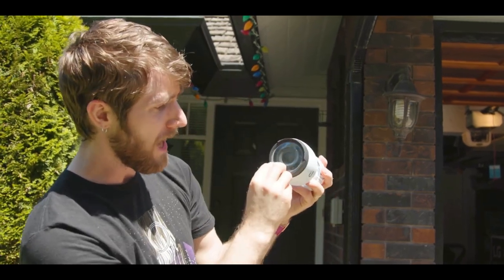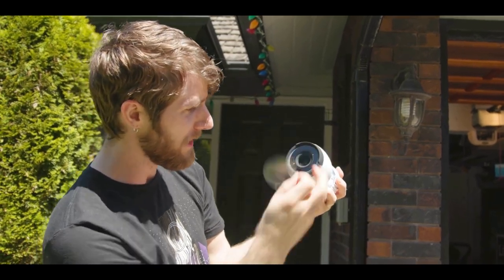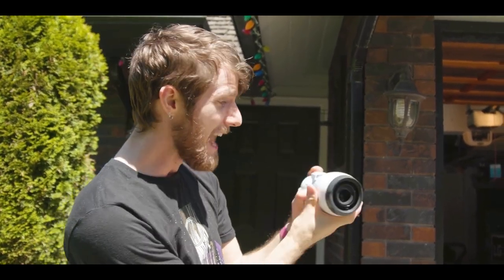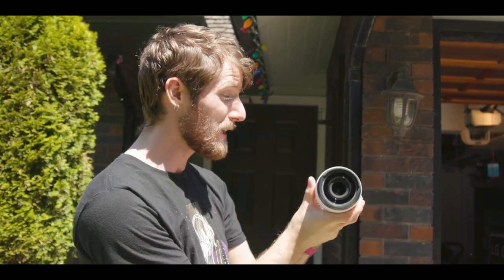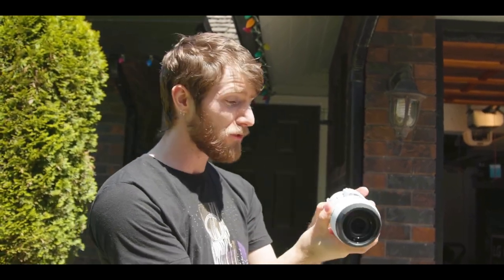Linus LTT Mounts A 4K Security Camera In His Pants - Bow Chicka Wow Wow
Linus (LTT Linus Tech Tip) installs a UniFi G4 Pro security camera in his pants!
So many innuendos.
Bow Chicka Wow Wow!